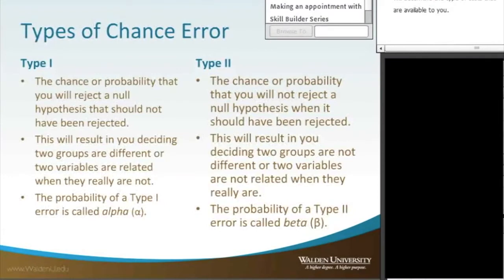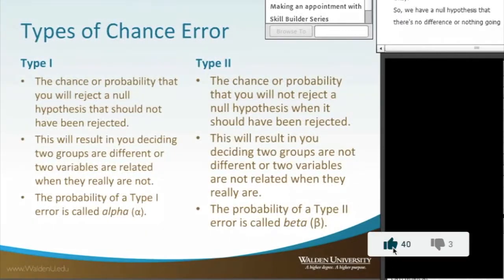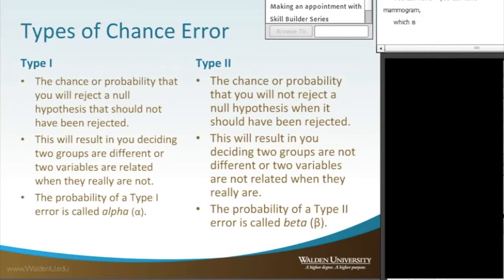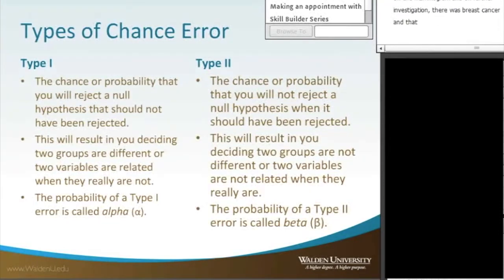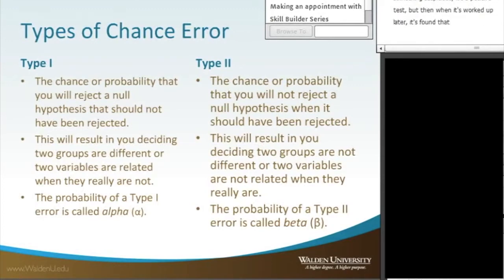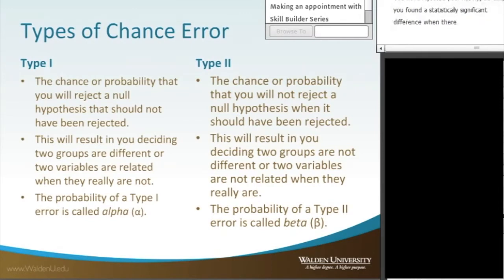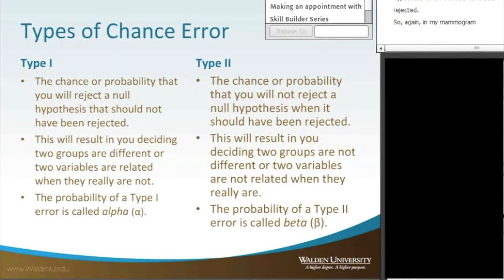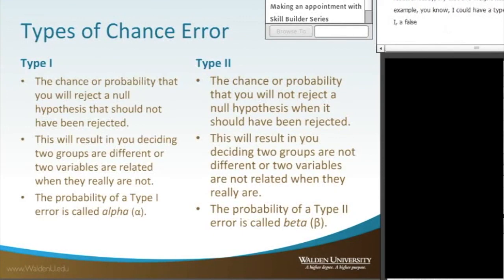General Statistics Concepts - Types of Chance Error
Dr. Patrick Dunn reviews the general concept: types of chance error.

*Originally recorded during a live webinar in January 2015.